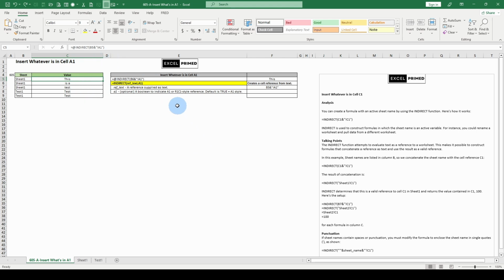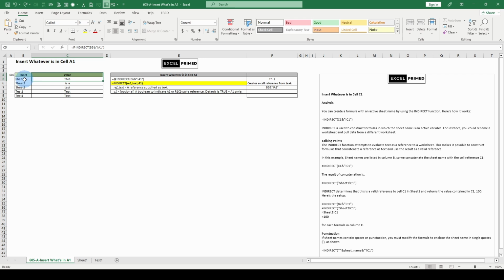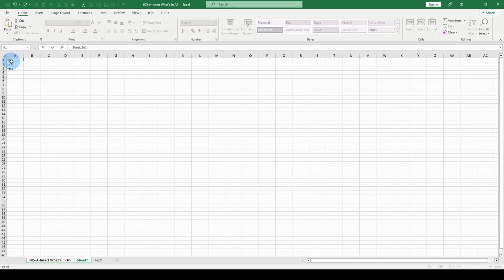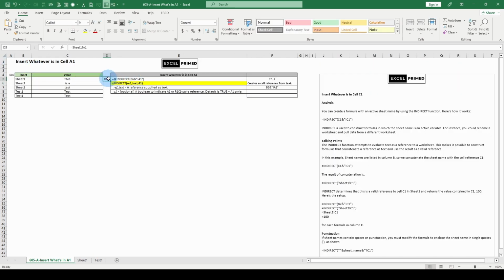How Do I Pull Data From Another Sheet In Excel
Stop wasting time manually switching sheets. Learn how to pull data from multiple Excel tabs using one dynamic formula.

This Excel video teaches you a technique using the INDIRECT function to fetch information from different cells on different sheets within Excel.

The INDIRECT function helps you create formulas that adapt to changing sheet names.

For instance, if you have sheet names listed in one column and corresponding data in another column, you can combine the sheet name and cell reference to create a formula like =INDIRECT(C1&"!C1").

This formula constructs a reference like "Sheet1!C1" and retrieves the value from that cell.

If sheet names have spaces or punctuation, you enclose the name in single quotes, like =INDIRECT("'"&sheet_name&"'!C1"). This technique allows you to dynamically reference and pull data from various sheets using Excel formulas.